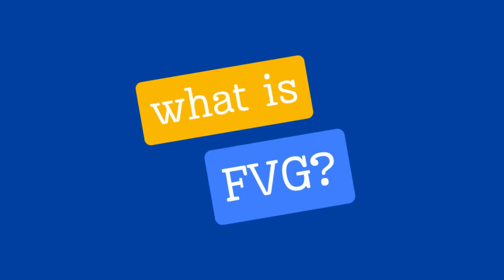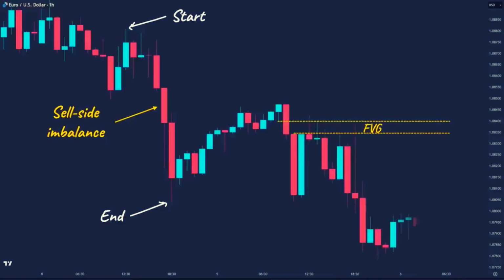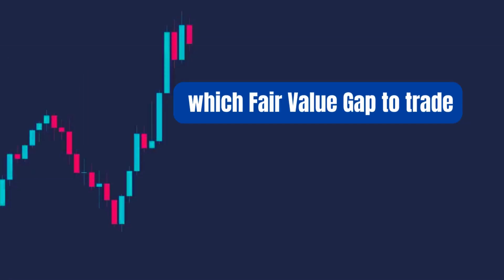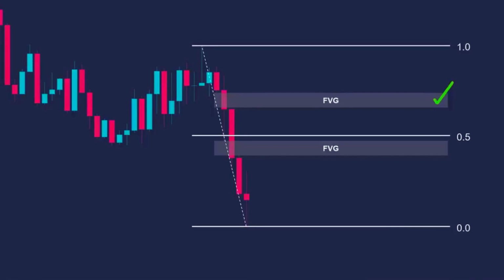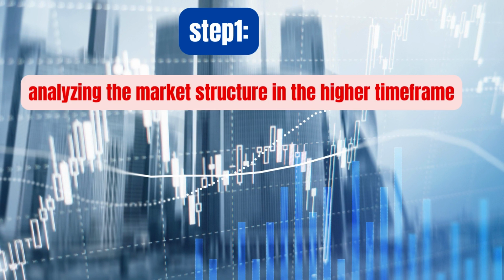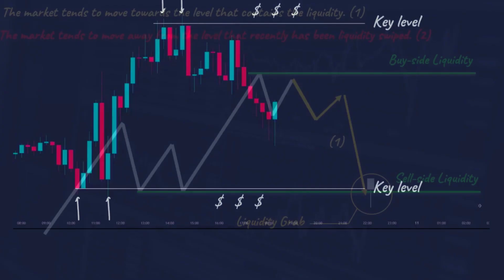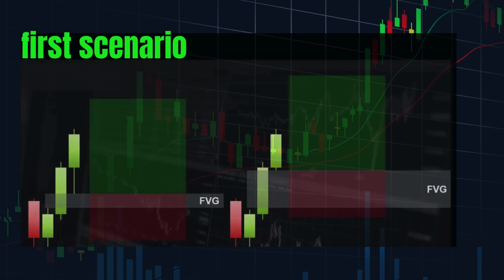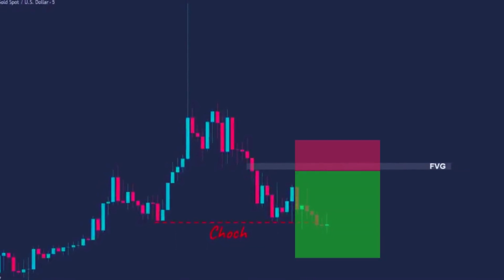Best Fair Value Gap Smart Money Trading Strategy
Best Fair Value Gap Trading Strategy Smart Money
Introducing the Best Fair Value Gap (FVG) Smart Money Trading Strategy

In the dynamic realm of trading, the Best Fair Value Gap (FVG) Smart Money Trading Strategy emerges as a beacon of opportunity for astute investors. Central to this approach is the concept of the Fair Value Gap (FVG), which signifies the disparity between an asset's market price and its calculated fair value. This FVG, a pivotal metric in financial analysis, can serve as a potent indicator of potential market inefficiencies and profit opportunities.

The essence of the Best FVG Smart Money Trading Strategy lies in harnessing the insights derived from this gap, coupled with astute observations of smart money players. These institutional investors and seasoned traders, equipped with advanced tools and market intelligence, often possess the foresight to capitalize on market dislocations and mispricings.

By integrating the FVG concept into their trading framework, savvy investors can strategically position themselves to ride the momentum created by the smart money crowd. Through meticulous analysis and timely execution, traders seek to exploit the gaps between market prices and fair values, thereby maximizing their profit potential.

Key to the success of the Best FVG Smart Money Trading Strategy is its adaptive nature, allowing traders to leverage the FVG concept across various asset classes and market conditions. Whether in equities, commodities, or cryptocurrencies, the principles of identifying FVG opportunities remain consistent, providing a versatile toolkit for traders to navigate the complexities of the financial markets.

In essence, the Best Fair Value Gap (FVG) Smart Money Trading Strategy encapsulates the fusion of fundamental analysis, technical expertise, and market intuition. By mastering this approach, investors can unlock the full potential of the Fair Value Gap concept and capitalize on lucrative trading opportunities with precision and confidence.
fair value gap
fair value
2:18
value Gap area to address the
3:18
imbalance signified by large candles
3:21
leaving fair value Gap areas
4:18
Zone demonstrating the nature of the
4:20
fair value Gap now if you're a day
4:24
trader you'll notice that this daily
4:56
Same we identify a Zone where the daily
4:59
in 4-Hour fbgs overlap making it a
5:03
powerful area for short entries this
5:11
order blocks supply and demand areas
5:15
5:48
value gaps caused by news
6:11
starting our technical
7:38
a liquidity grab in the bearish scenario
7:42
9:21
time frame for General analysis
9:28
levels liquidity areas and fair value
9:35
time frame for confirmation and trade
10:40
changes and reversal liquidity sweep
10:43
11:15
control in a bullish scenario the change
11:42
decision- making and risk
12:45
trades the final step in analyzing the